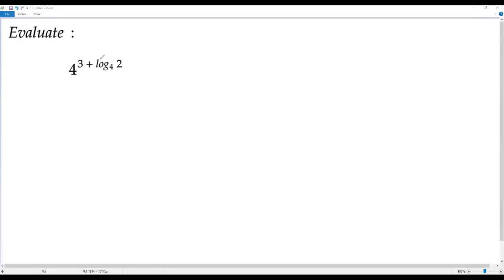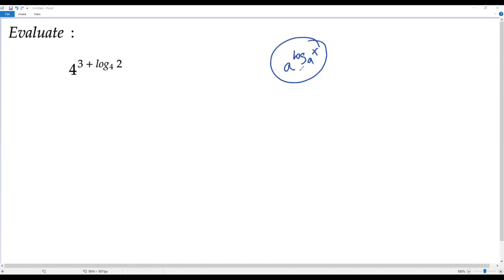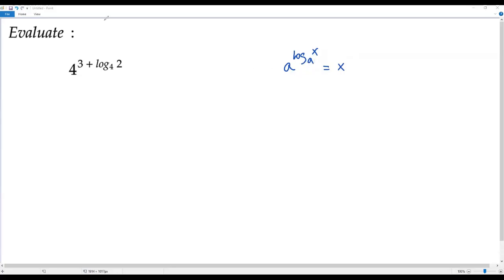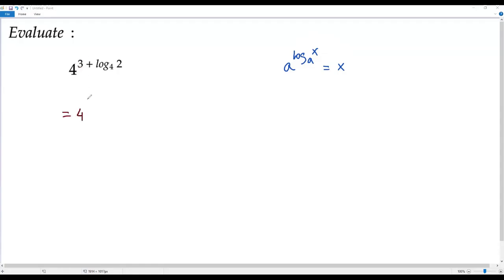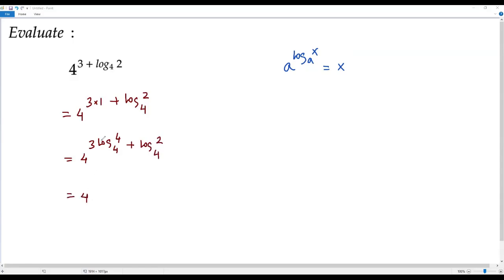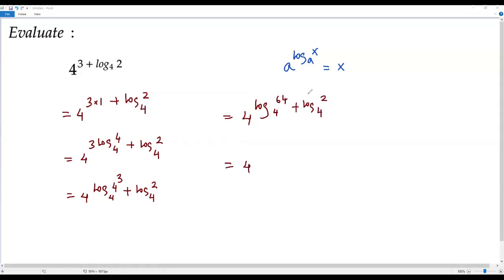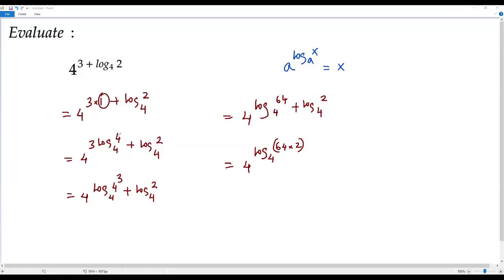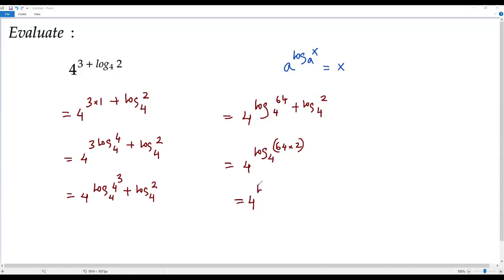Evaluating Logarithmic Expression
Evaluate :

4^(3 + log base 4 of 2)